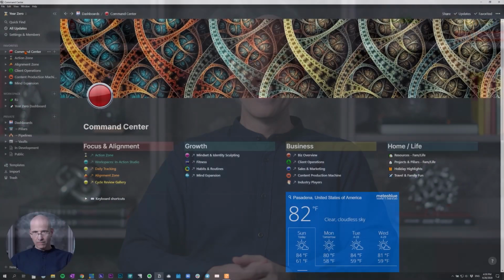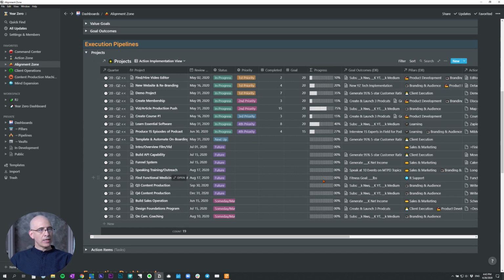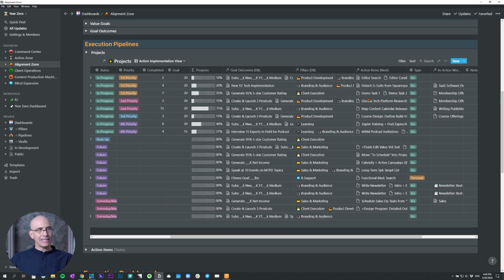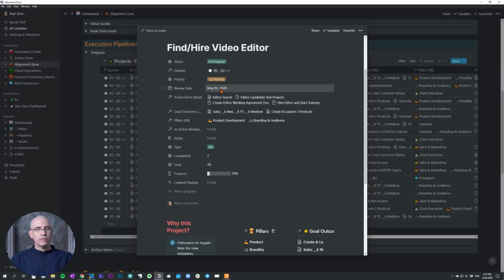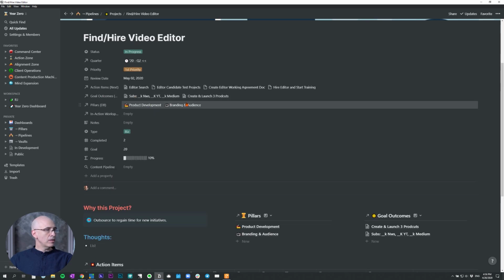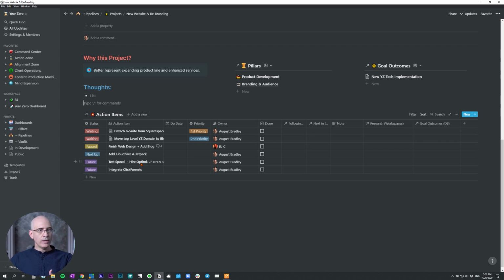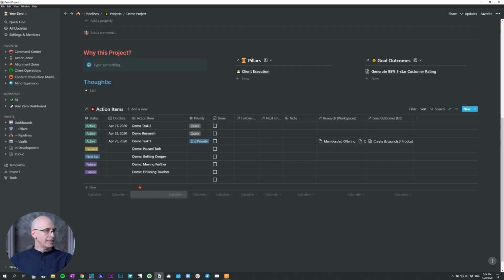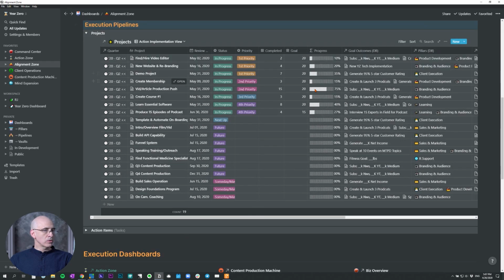Notion Project Database + Project Workspace Template Design for Powerful Project Management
In this video, I show how a fully-implemented Notion Project Database and Project Workspace Template can provide clarity and control over project execution and progress tracking. This demonstrates the power of Notion to combine project oversight with project execution and team collaboration.

(This Project Database is embedded inside the Action Zone template in the template pack)

NEWS: Since recording this video Notion added the feature to enable a template with an embedded (linked) database to filter by itself as part of the template design, removing the need to manually change the filter after applying the template.